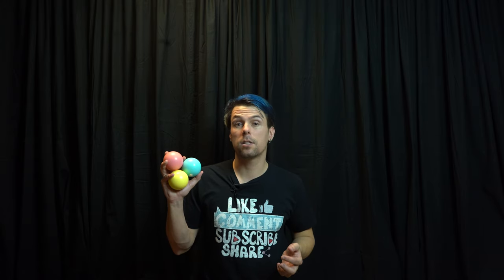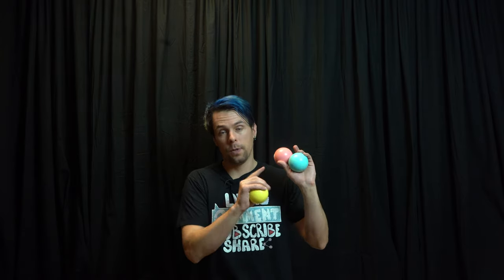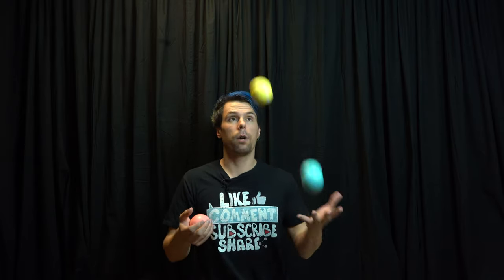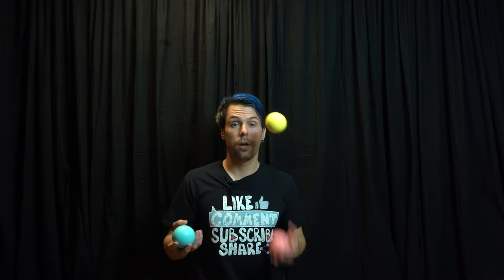Learn to juggle 3 balls! (With common mistakes and how to fix them)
Part one of our ball juggling series, In this video we cover the three steps to learn 3 balls!

We love hearing from you, share progress videos with us on facebook.

If you have a video you'd like to see let us know!

Get some pro juggling equipment.